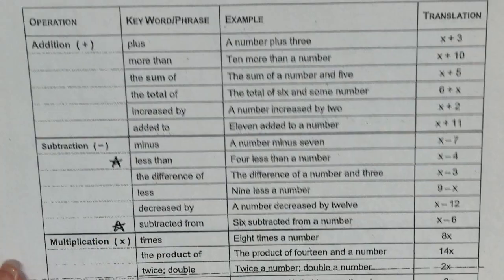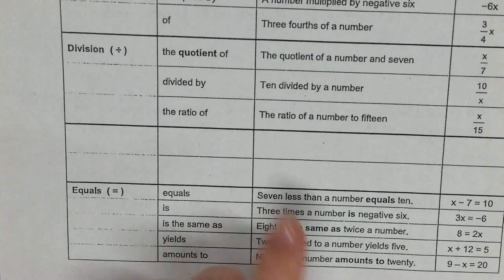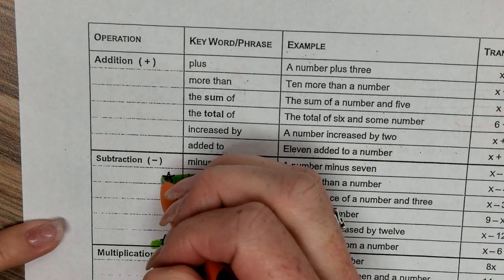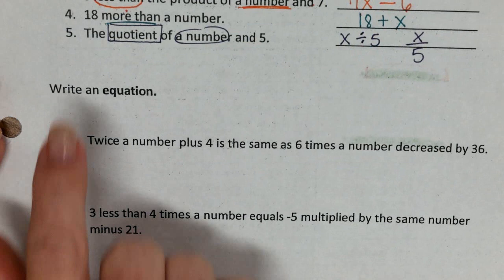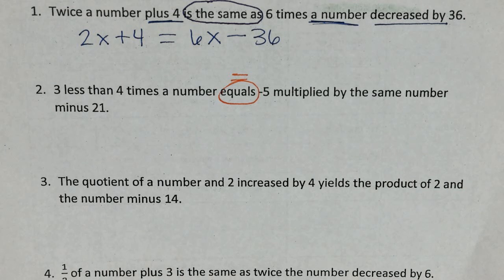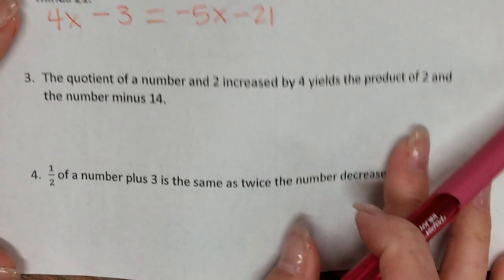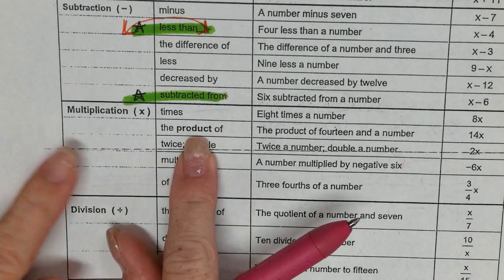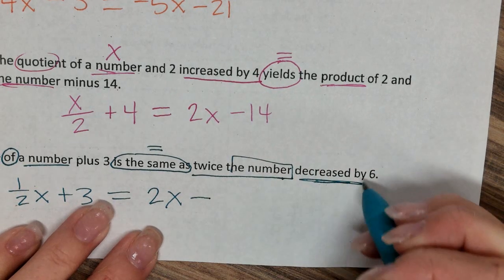Math 3-3 Translating Words and Phrases to Expressions and Equations